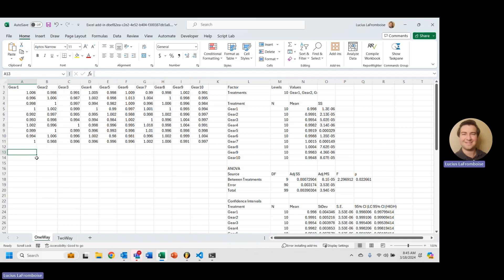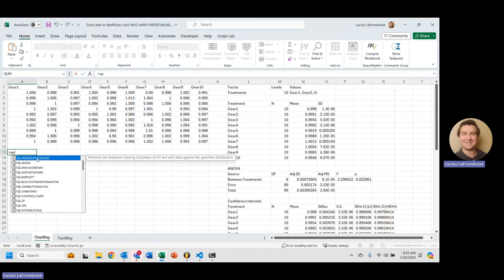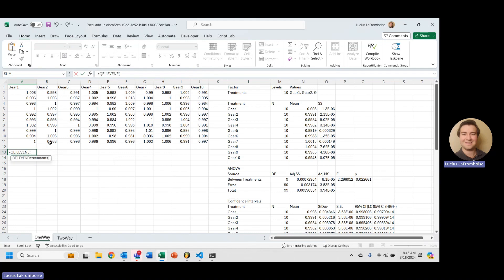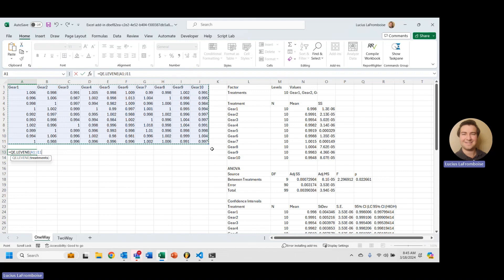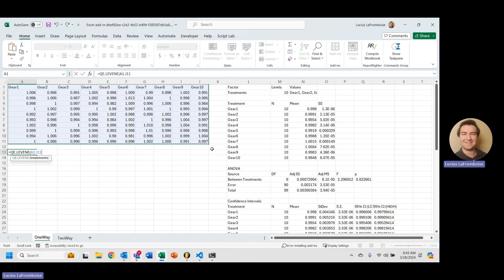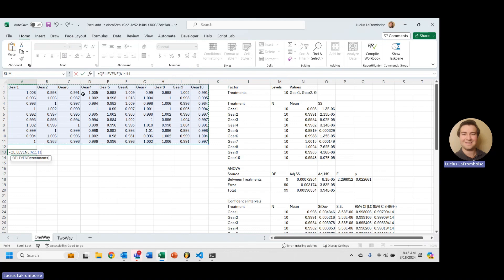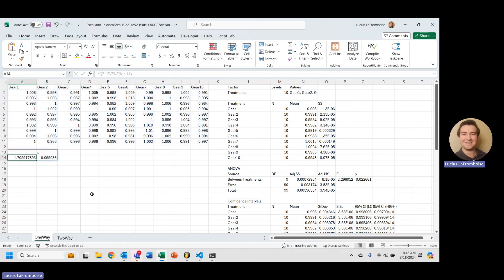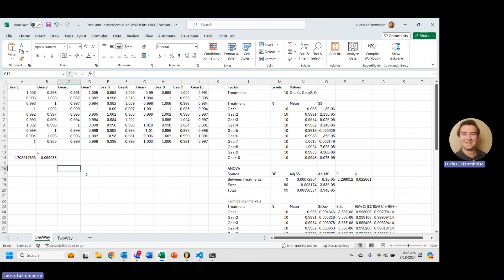Levene's Test for Equal Variance in Excel - QE.LEVENE()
When performing a one-way ANOVA, it is important that each treatment has equal variance. In order to test this assumption you can use the QE.LEVENE() function to test all of your treatments using Levene's Test simultaneously.

You can do all of this and more with QESuite, the first engineering statistical analysis add-in for Excel.